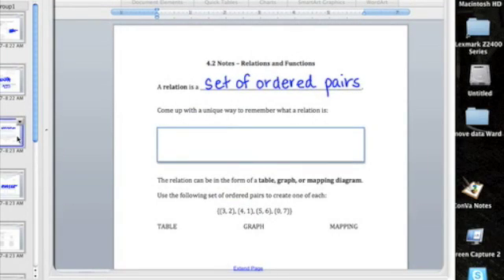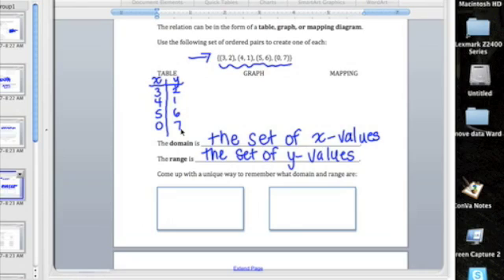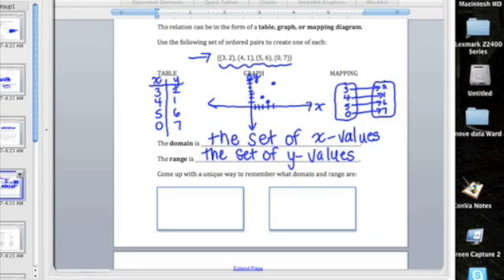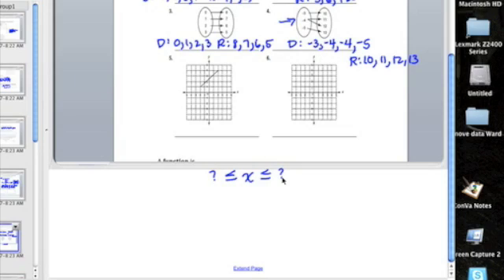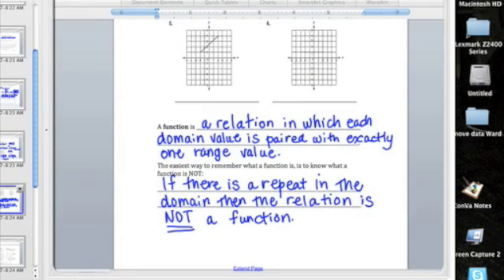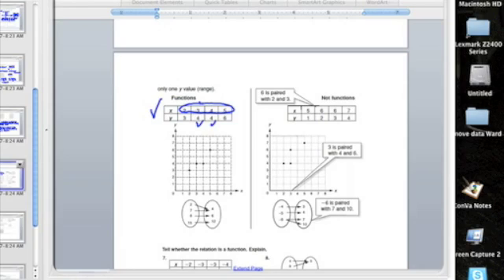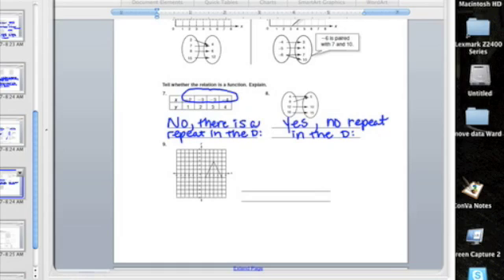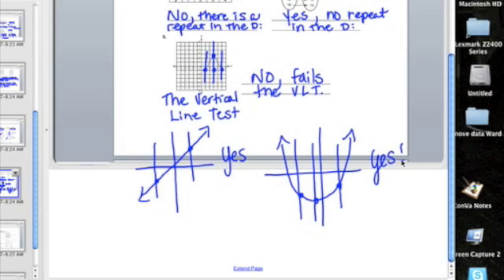Notes 9/27/10 Relations and functions video.m4v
Relations and functions notes